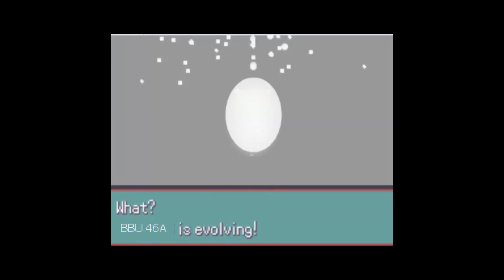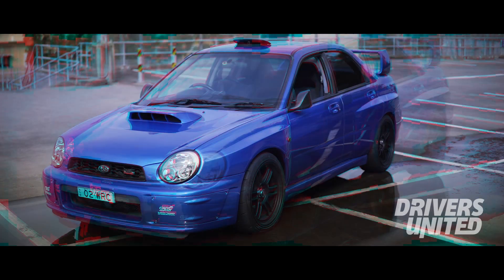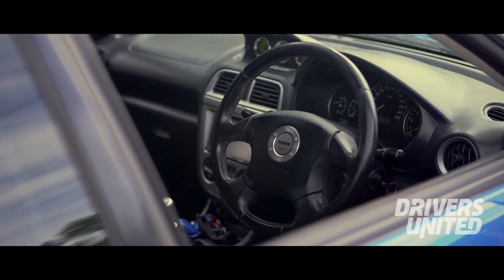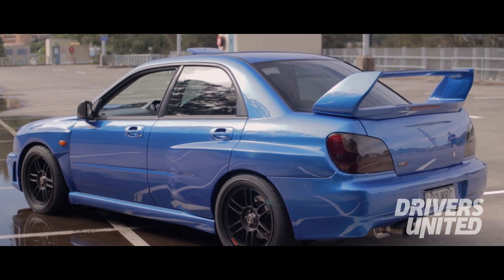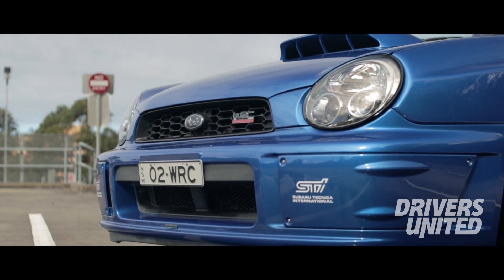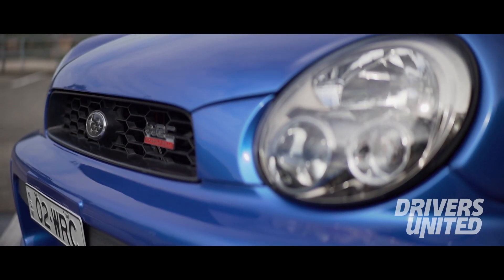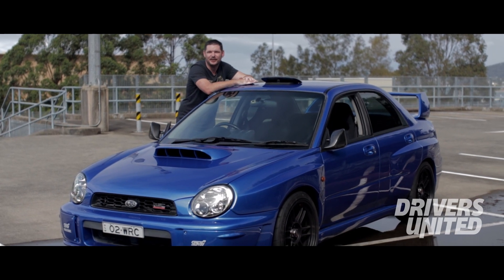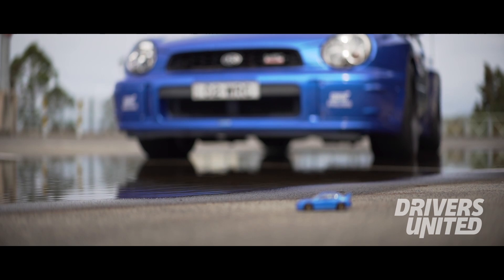Jason's Widebody Bugeye WRC Blue 02 WRX Transformation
Jason's WRX has undergone a massive transformation, turning it into his Ultimate Dream WRX!